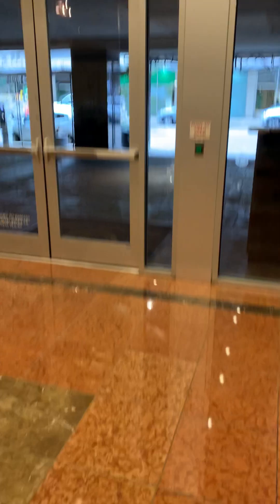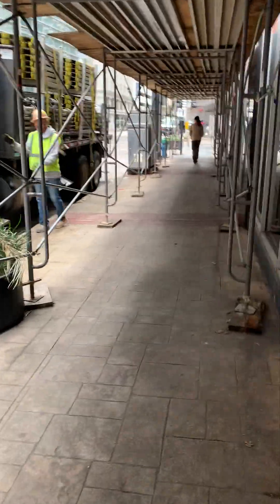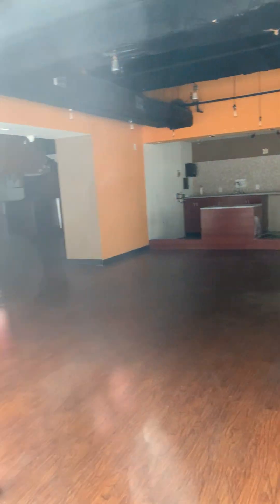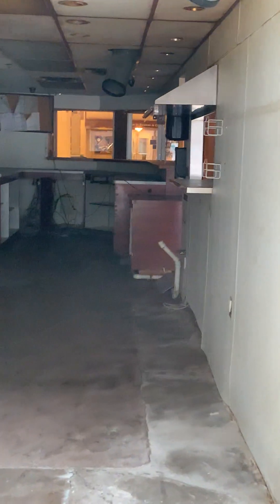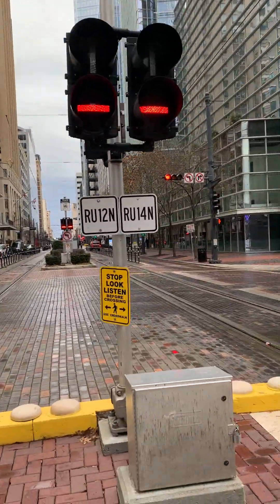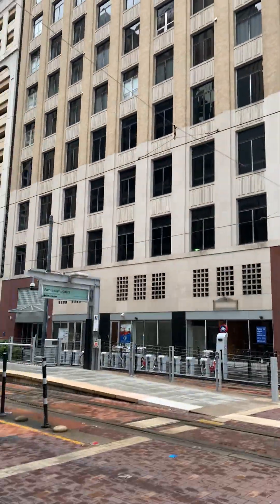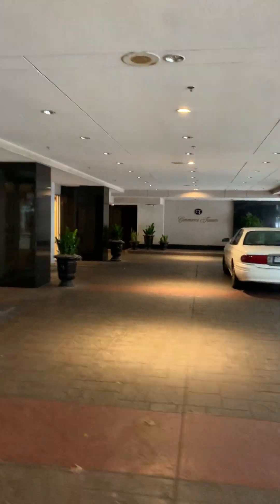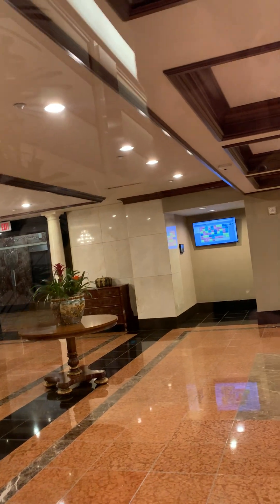Detroit coney and deep dish downtown houston